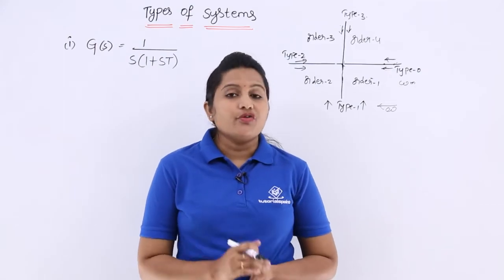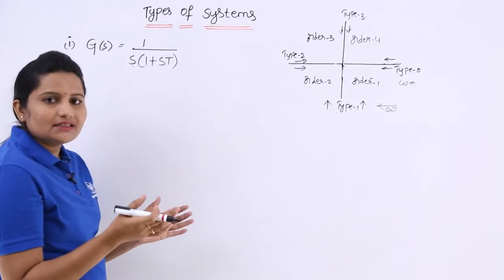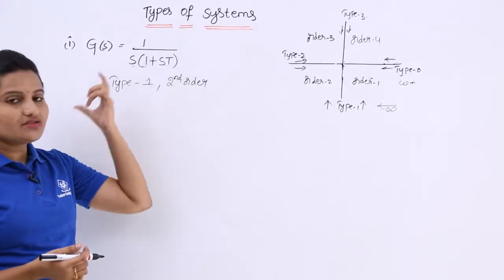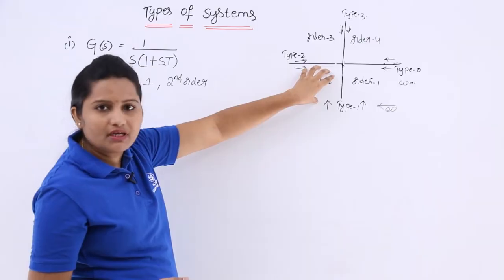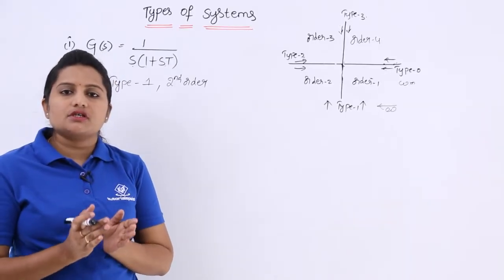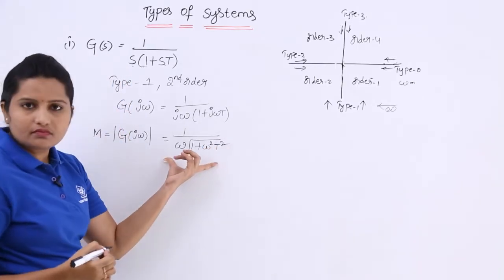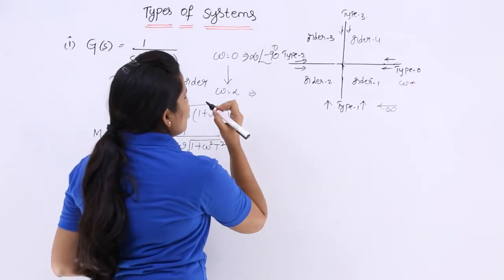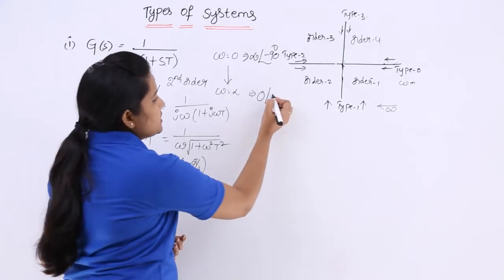Polar plot of Type 1, Order 2 System